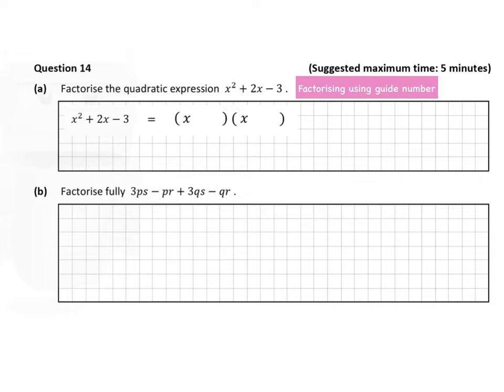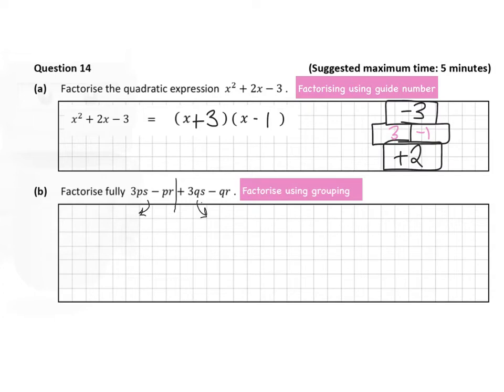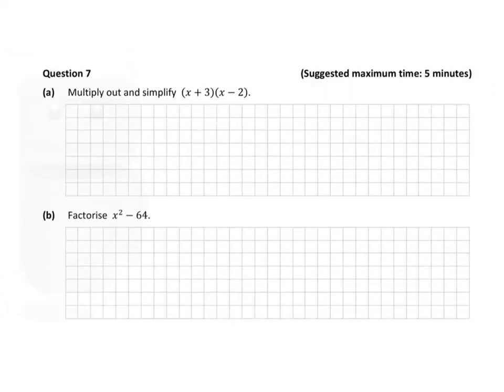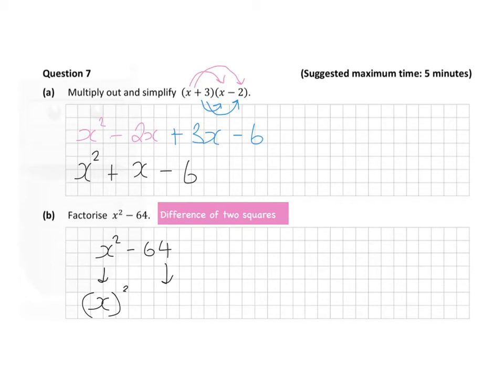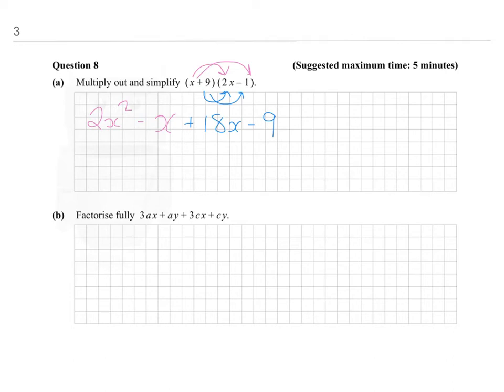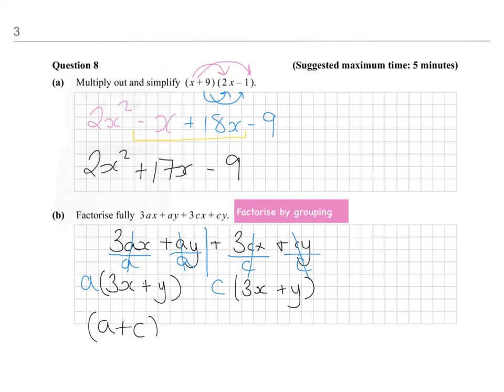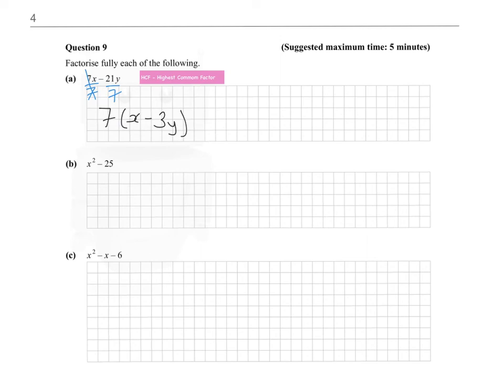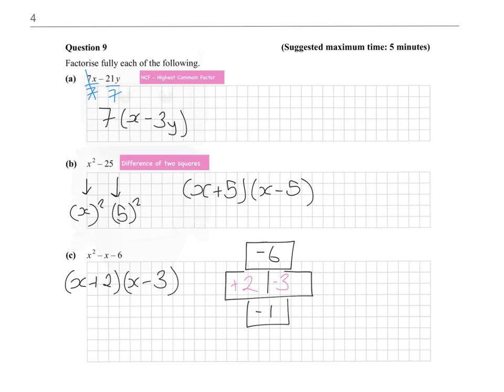Factorising and Simplifying - 2nd Year Algebra